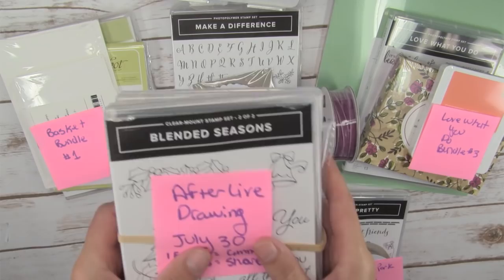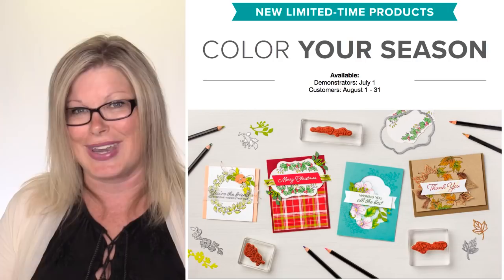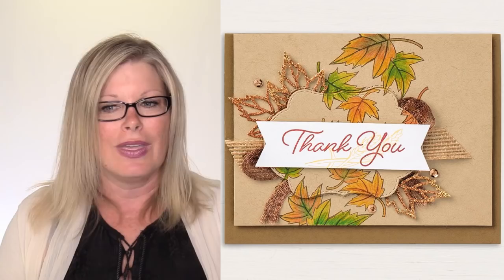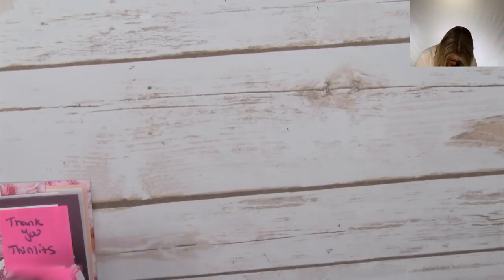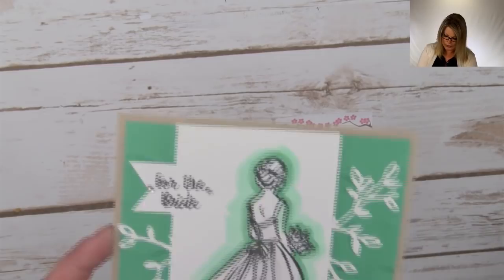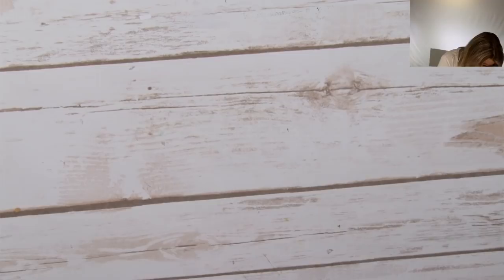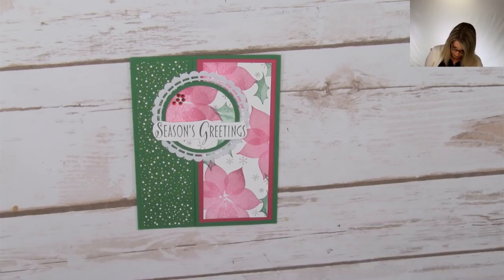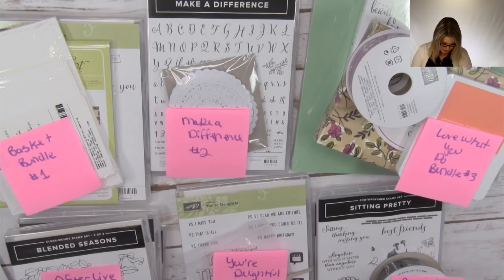Check out some amazing Card Ideas, New Stampin' Up "Color Your World" Products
I’m going to have a little “surprise” live fun today. We’ll be drawing some new winners for my “unclaimed prizes” from my May Sweepstakes. My Stampin' Up! Color Your Season pre-order products just arrived and i’ll show you these super cool new products and how to get them (and will give one away). Plus I’ll share some card ideas and  inspiration with some fabulous swap cards I just received in the mail.